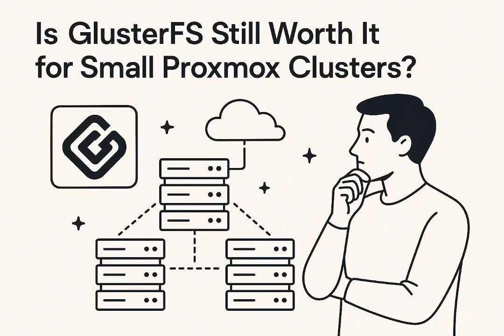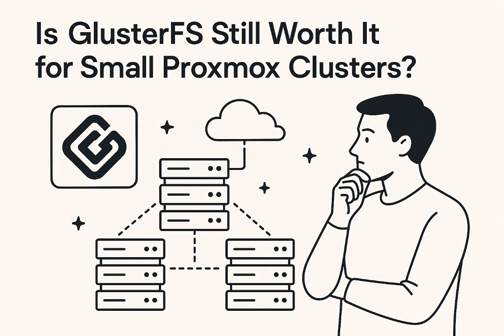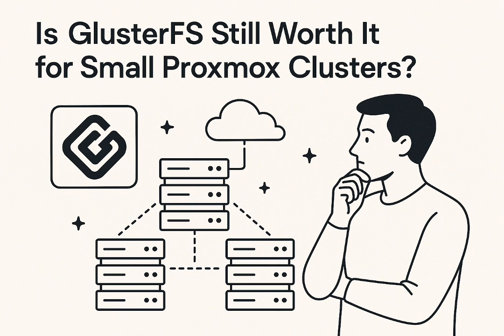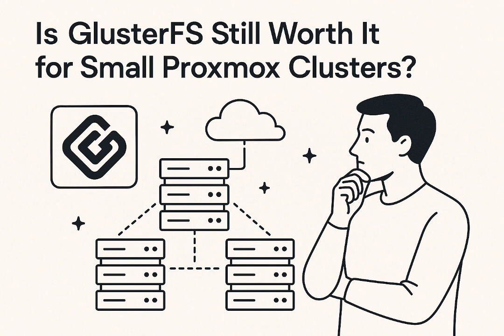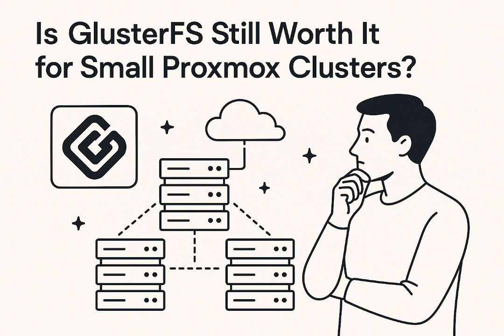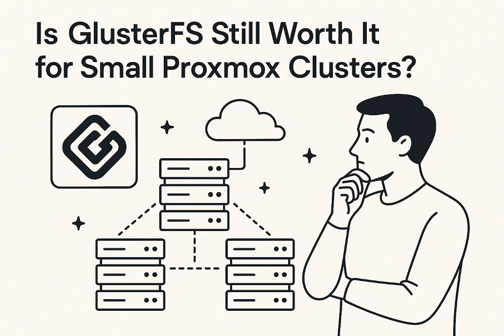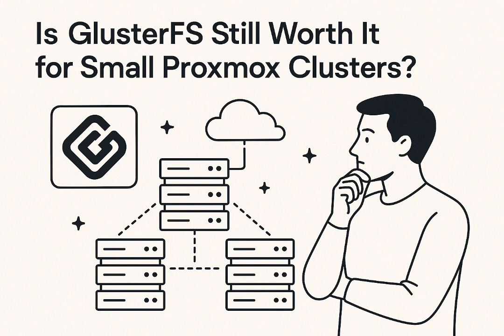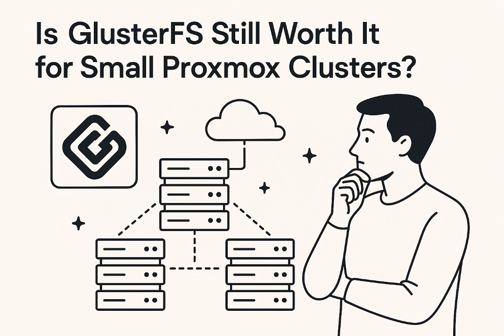GlusterFS & Proxmox: Is This HA Storage Secret Weapon DEAD?!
Uncover why GlusterFS remains a triumph for small Proxmox clusters despite claims it's "no longer maintained". This open-source distributed file system offers affordable, high-availability storage for homelabbers. Unlike resource-hungry Ceph, GlusterFS excels with consumer SSDs and is easy to set up. Learn why its simplicity and community support make it a reliable choice for turning old PCs into powerful shared storage, proving it's far from abandoned